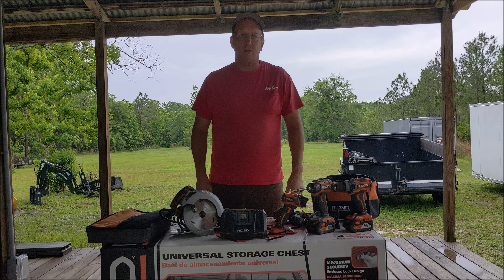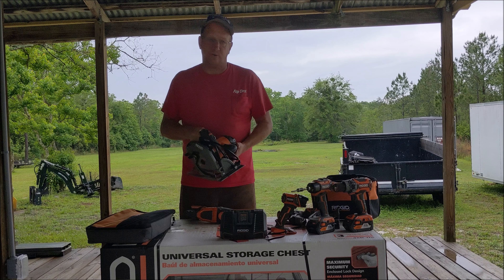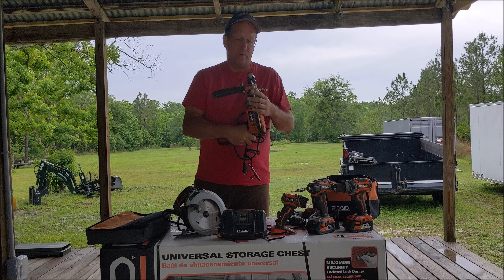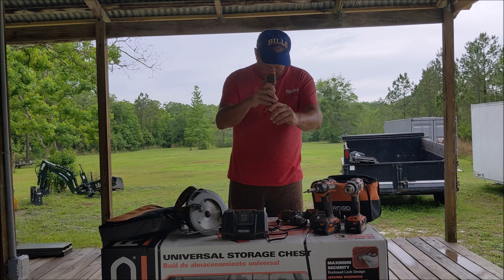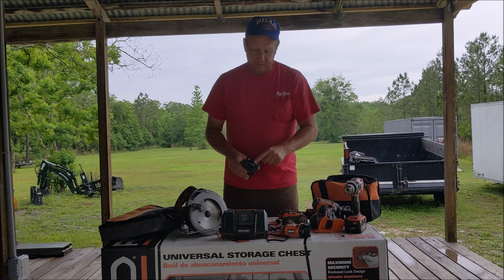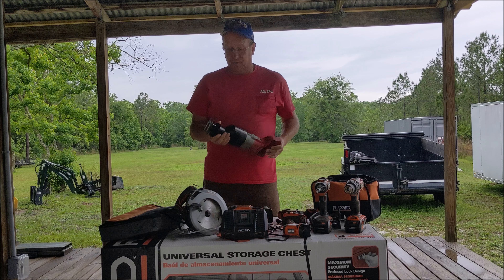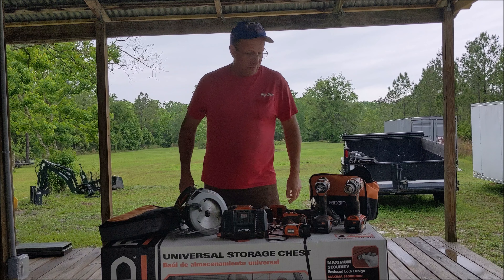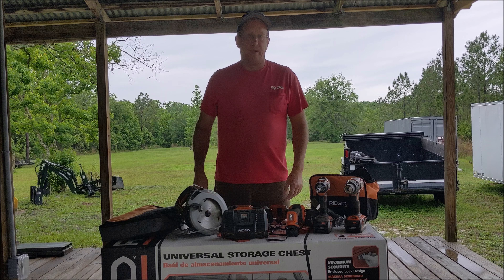The Good, Bad and The Ugly, My Rigid Tools Review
My thoughts on my Rigid tools over the years, both cordless and corded.